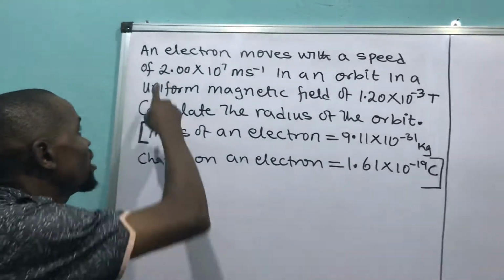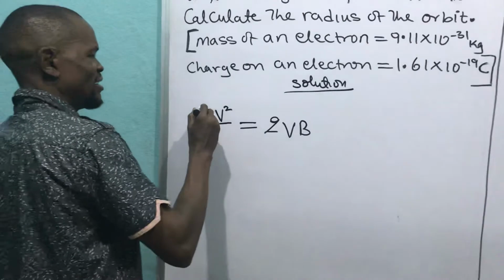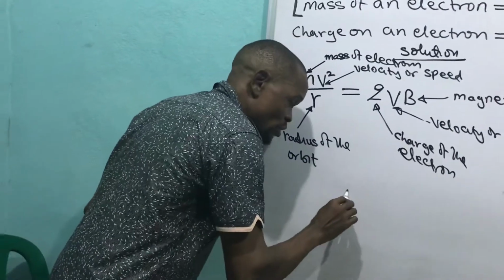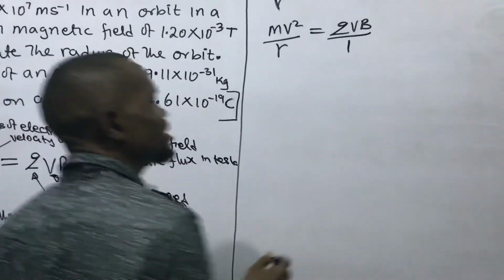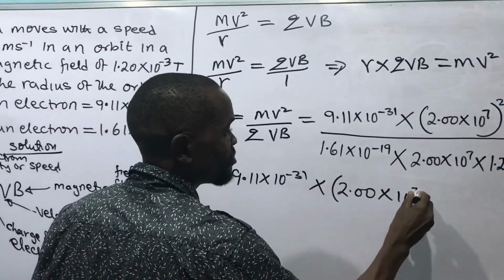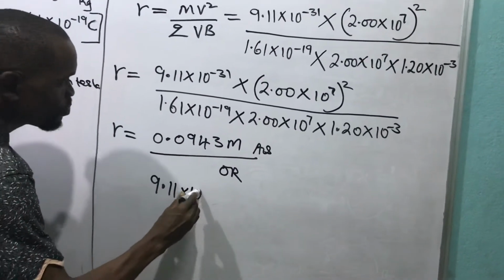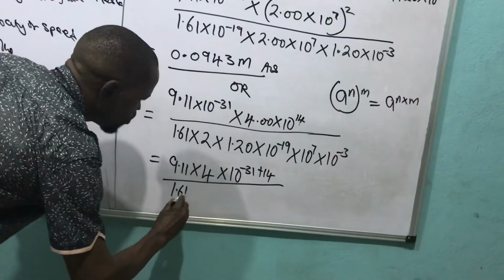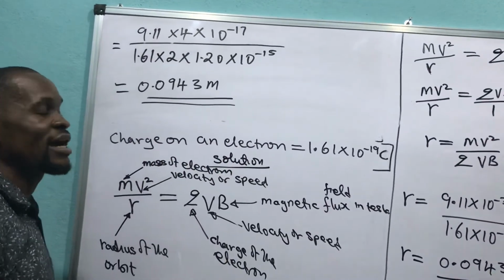WAEC , WASSEC , SSCE & GCE PHYSICS PAST QUESTIONS & ANSWERS FROM 2010 TILL DATE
WAEC , WASSCE ,SSCE &  GCE PHYSICS PAST QUESTIONS & ANSWERS FROM 2010 TILL DATE